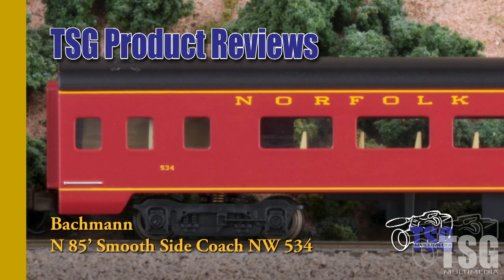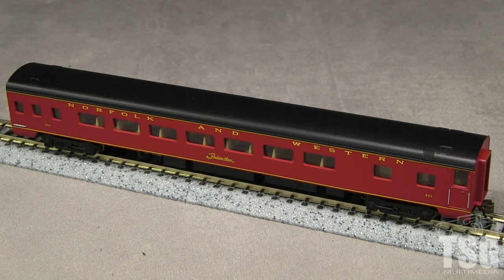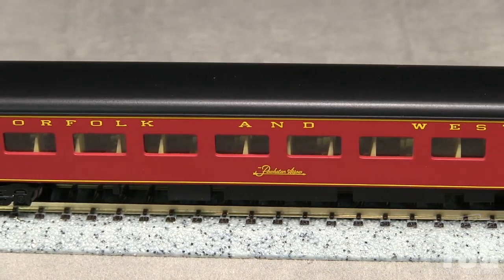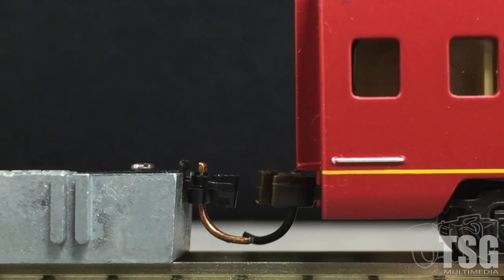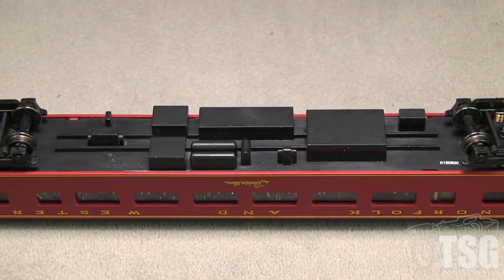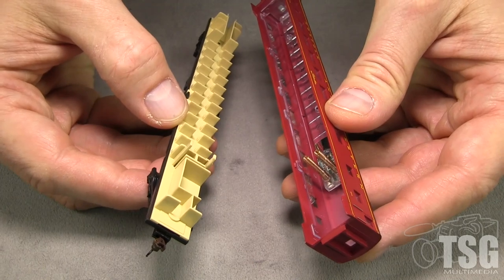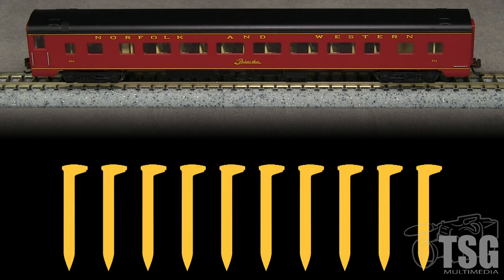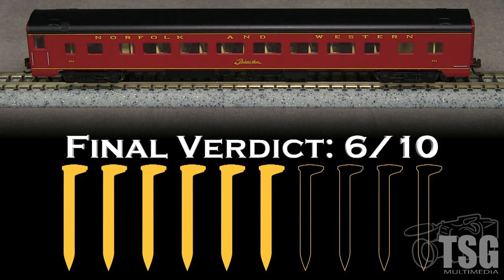N Scale Passenger Coach Bachmann Product Review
There isn't much to choose from when it comes to N&W passenger cars. This offering by Bachmann is one of the few options available. How does it measure up?